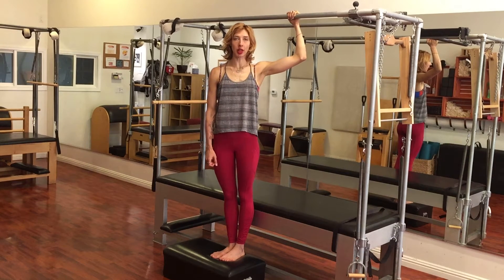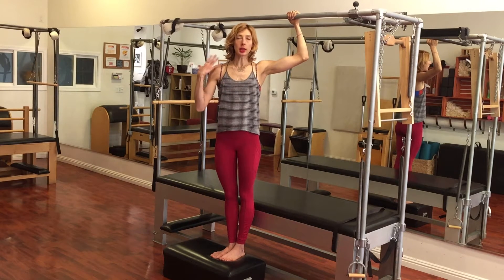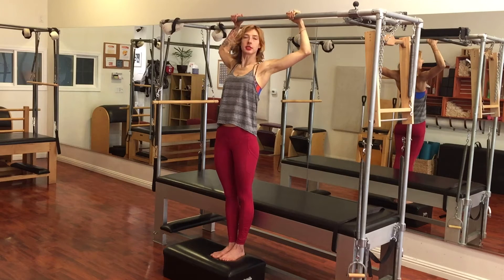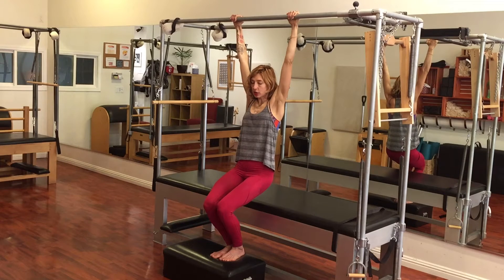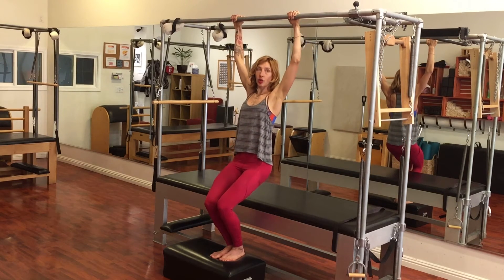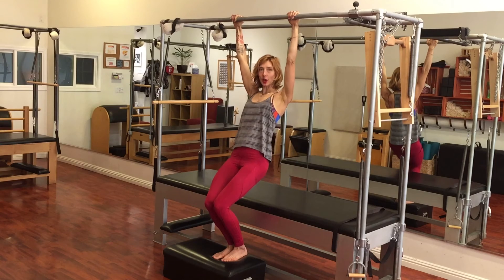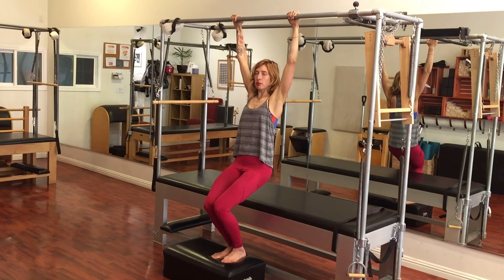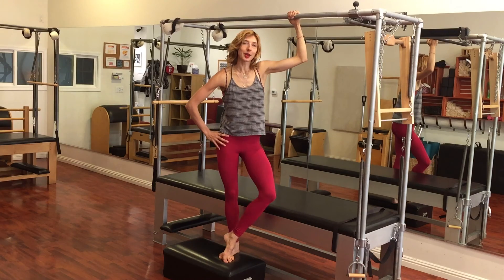Pre-Pilates Shoulder Stability on the Cadillac | OPC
Lesley Logan teaches the Pilates exercise 'Pre-Pilates Shoulder Stability' on the Cadillac at Westwood Pilates studio in Los Angeles, California.

This Pre-Pilates homework exercise is great for finding your back muscles and getting out of your upper trapezius. Stand on your short box. Grab the top of the Cadillac and pretend to pull yourself up and the lower with control. Do this a few times finding the muscles on your back with the assistance of your legs. Then when you are ready just pick your legs up.

Reps: do the prep 3-5x then leg lift repeat 3-5 times.

Fine Tune this Exercise: focus on where you are pulling from. Your arms should feel like they reach from the bottom of your shoulder blades.